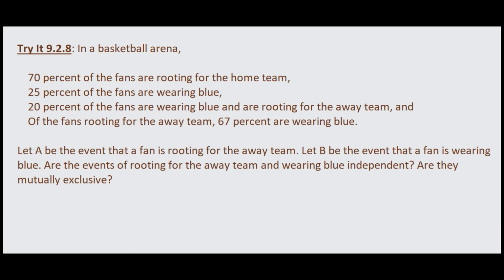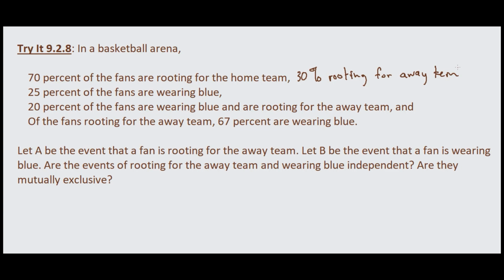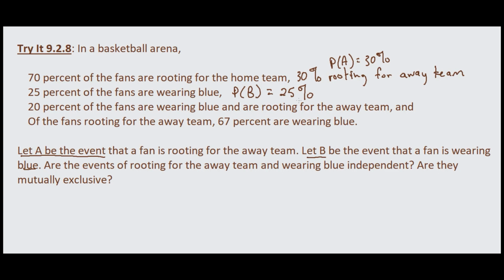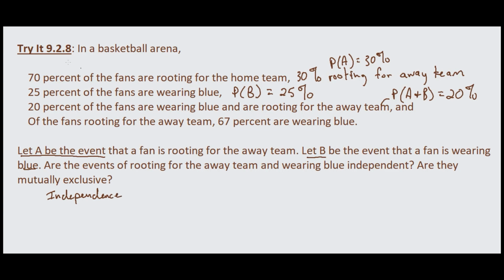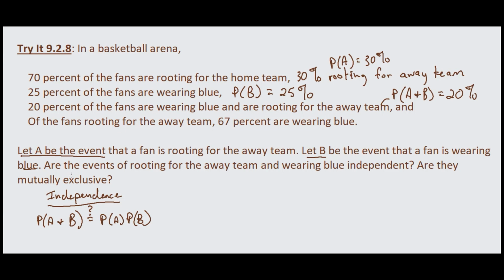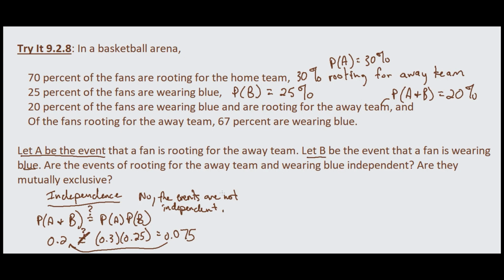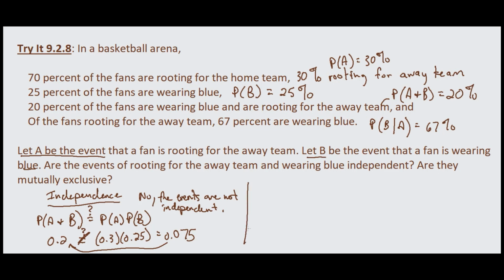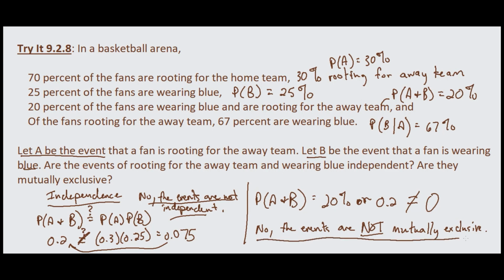Algebra IIB Lesson 9 2 8